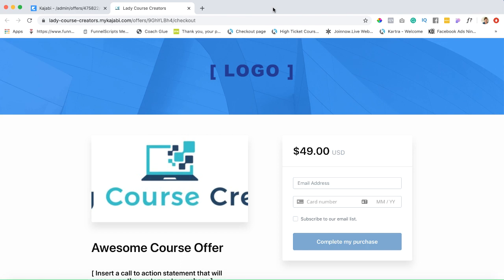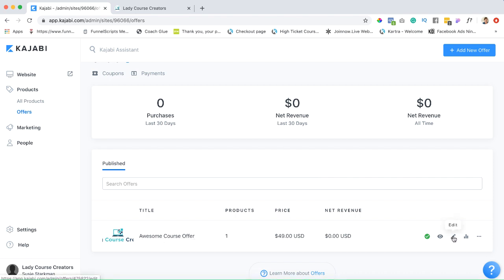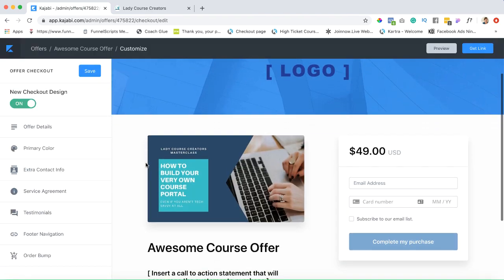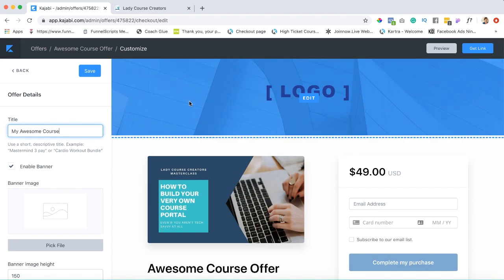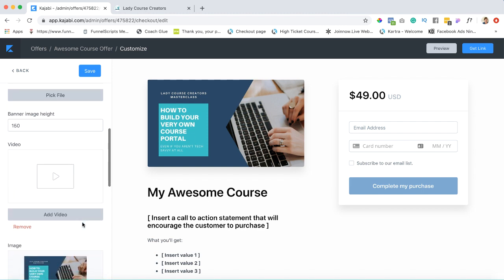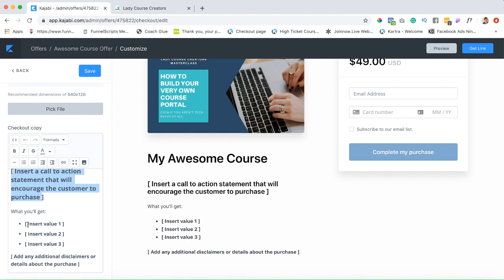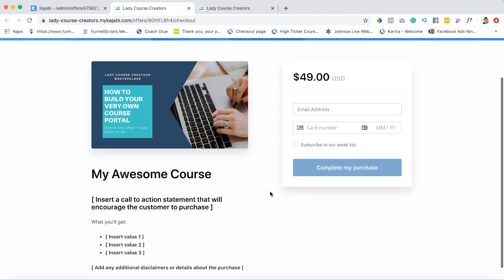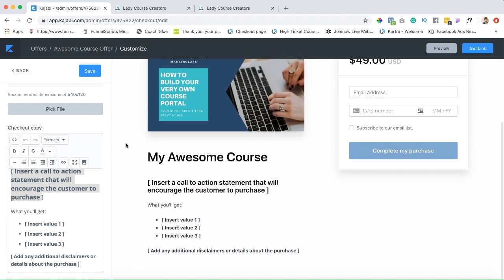Kajabi Tutorial #10 - Customize Checkout Page